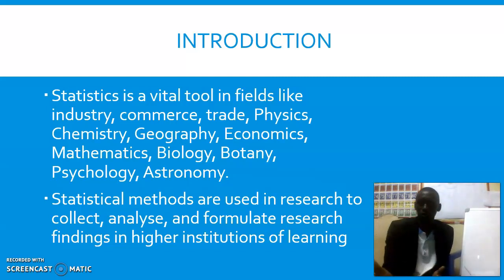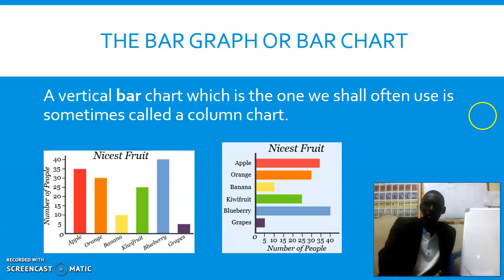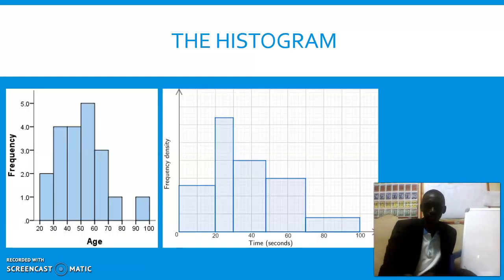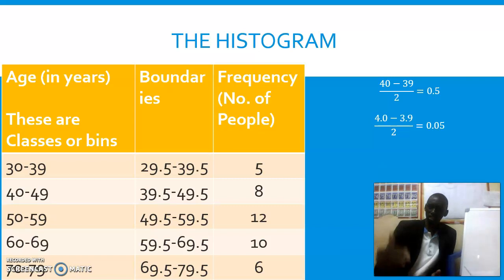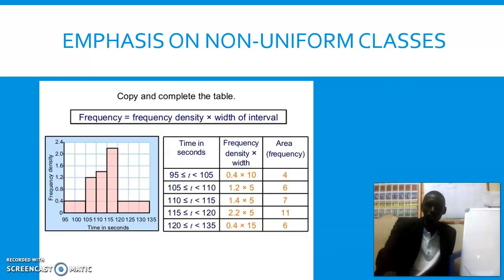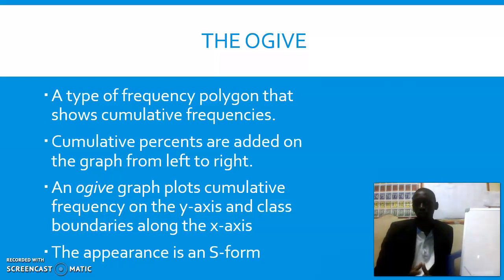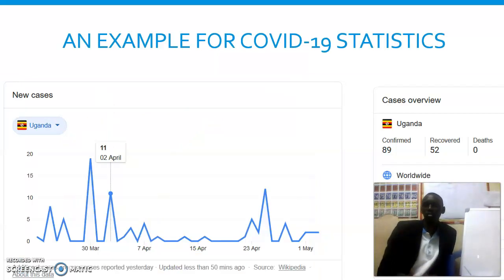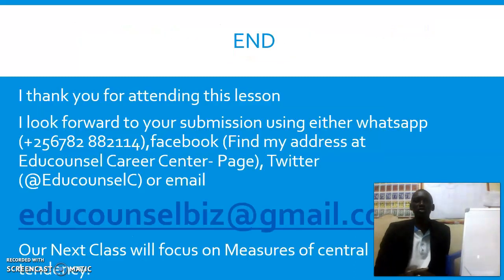5 May 2020